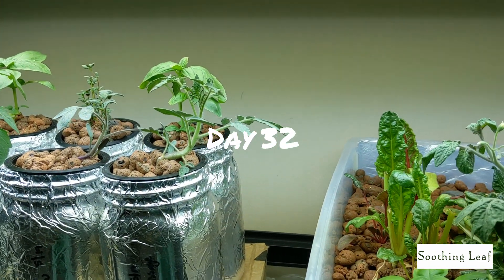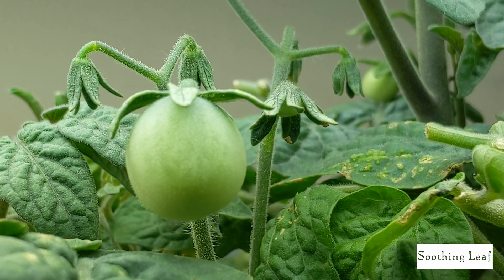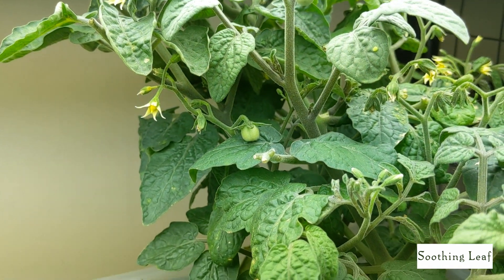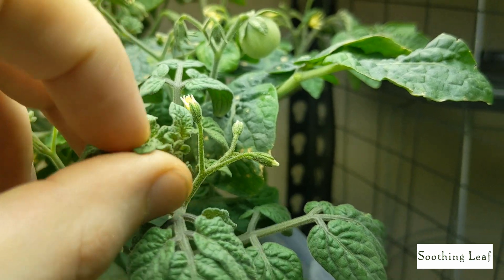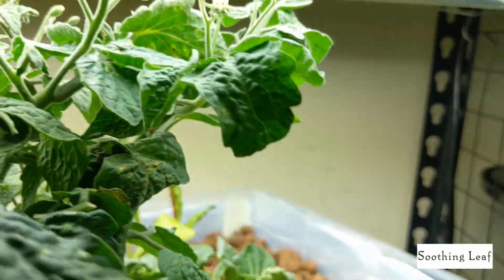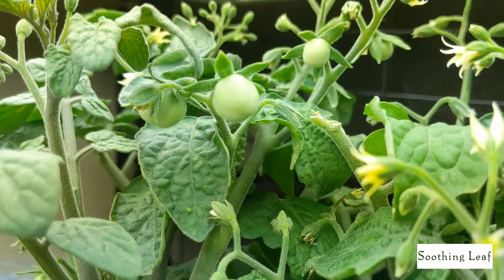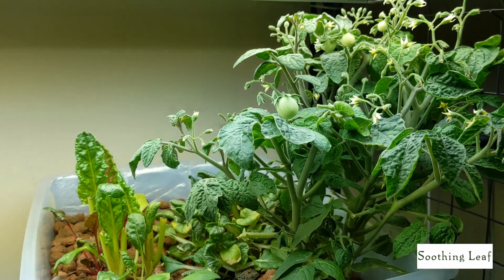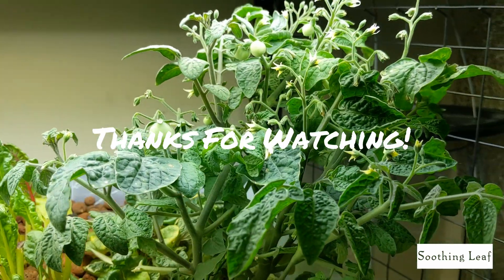Hydroponic Dwarf Tomato Plant | Day 32 | Ebb and Flow | Update